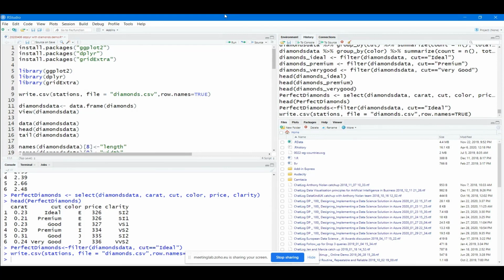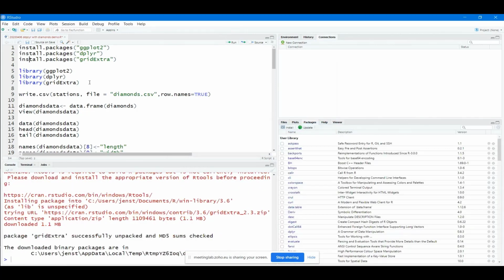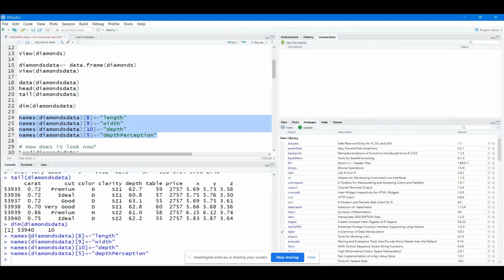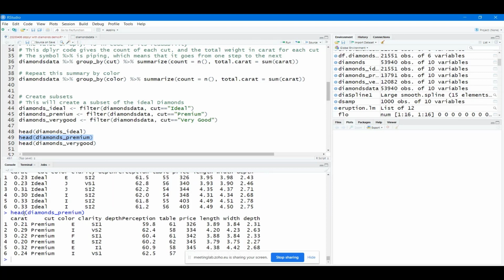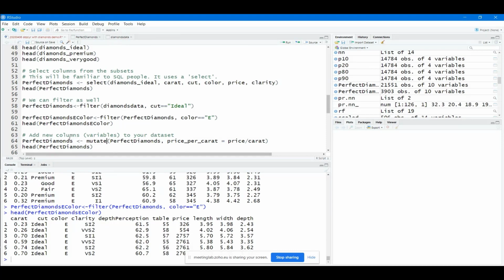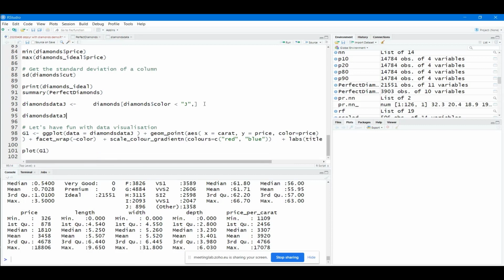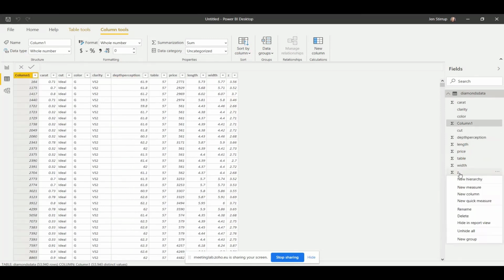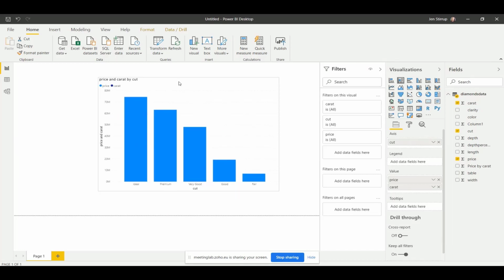Make Your Data Work Monday 6th April: Using R, dplyr and Power BI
In this video, Jen Stirrup explores data preparation using R, dplyr and Power BI.